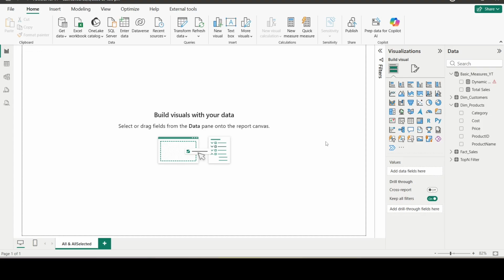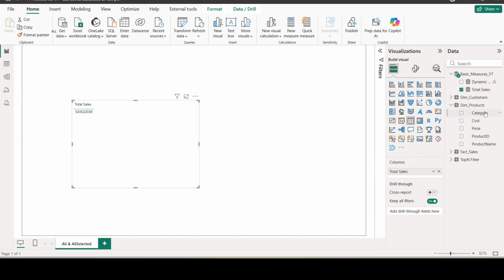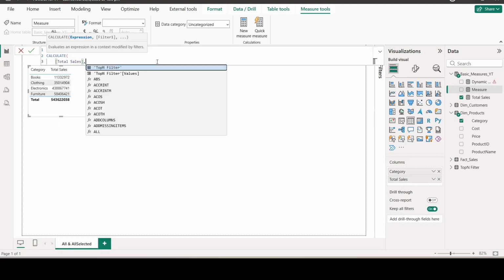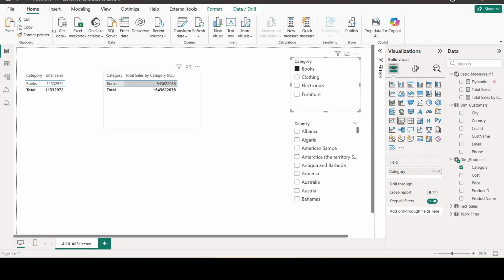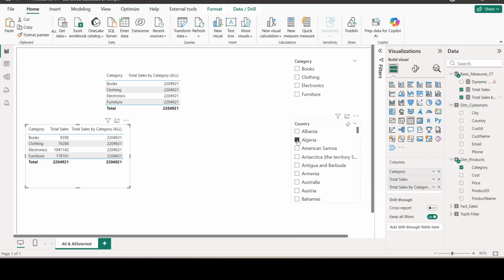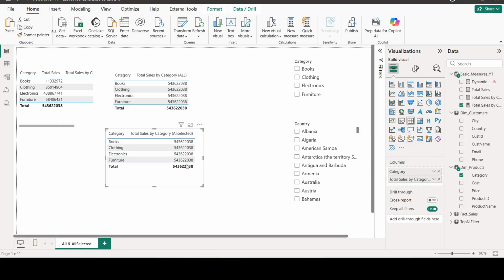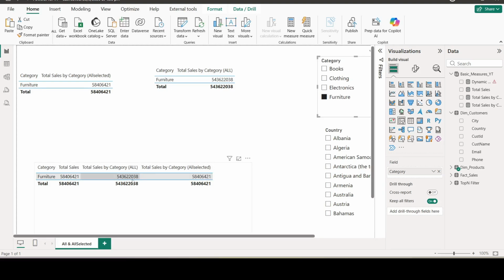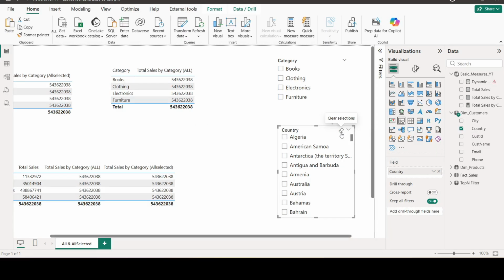ALL vs ALLSELECTED — Real Interview Question (Power BI)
Confused between ALL and ALLSELECTED in Power BI? 🤔

This is one of the most commonly asked DAX interview questions and also a critical concept for building real-world dashboards.

In this video, I explain the difference between ALL and ALLSELECTED with simple examples and practical use cases.